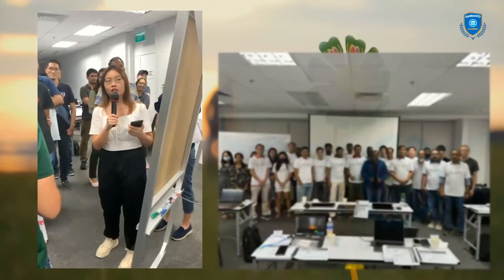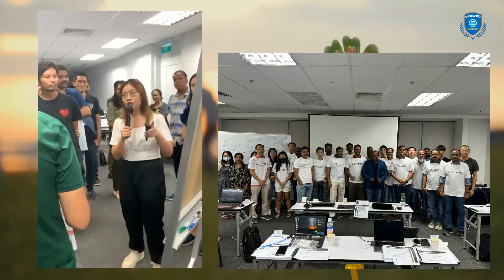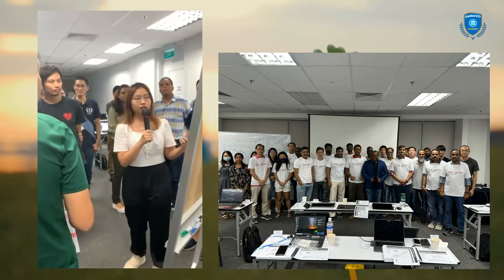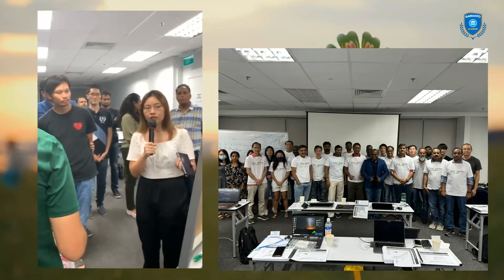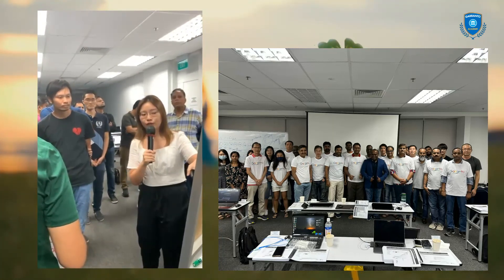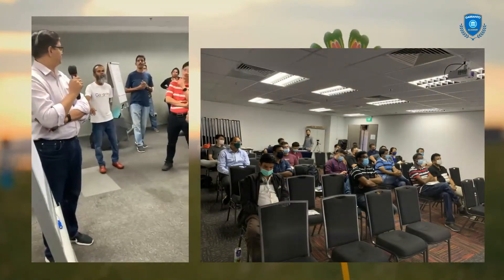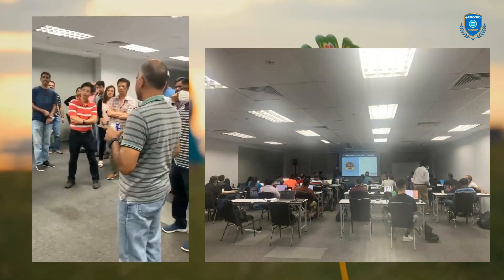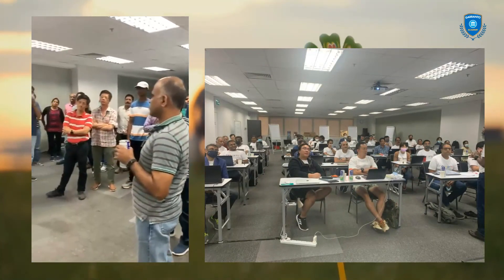NOTHING CAN BEAT IN-PERSON CLASS! GARRANTO ACADEMY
NOTHING CAN BEAT IN-PERSON CLASS!

Take a look at these experiences during Garranto Academy's in-person classes. Trainees are able to communicate and be part of discussions, they are able to connect, and express their ideas quickly.

So if you are looking for an effective way to gain more hands-on knowledge and additional skills - Take this opportunity and learn with us today!

Take these benefits of attending in-person classes with Garranto Academy.

- Have a pleasant learning environment where learning happens with joy, and our trainers will help you fulfill your learning goals.

- You can concentrate on the topic and pay attention to the trainer's remarks, and have some special space where you may hear the trainer and topic only no more dog barks, car horns, etc.

- Learning by doing along with the trainer makes you feel confident at your workplace when you use it. You can have a better chance to take part in practical learning, hands-on learning is particularly essential because you must master the technical aspects.

- Learning involves more than just understanding a subject or topic; occasionally, you must also form a bonding with fellow learners, trainers, and course admins and you may hone your personalities, which is important in the corporate world.

- Build your network - There is a good reason why humans are social beings. Our entire mental health improves when we socialize because it gives us a sense of security and belonging. Face-to-face instruction allows learners to enter a classroom with co-learners and engage in social interaction, and professional interaction.

- You can get knowledge via the queries of other learners, and you are encouraged to participate in live discussions and pertinent debates when you are in a classroom with peers. These kinds of interactions make sure that you grasp a concept fully and thoroughly.

- Each learner has a unique way of learning. So enjoy your learning with in-person class to get more benefits from it.

“The noblest pleasure is the joy of understanding.” – Leonardo da Vinci
Understand what you do what you learn and enjoy in-person class with Garranto where understanding happens with Joy.
                                  ….….Happy Learning……..